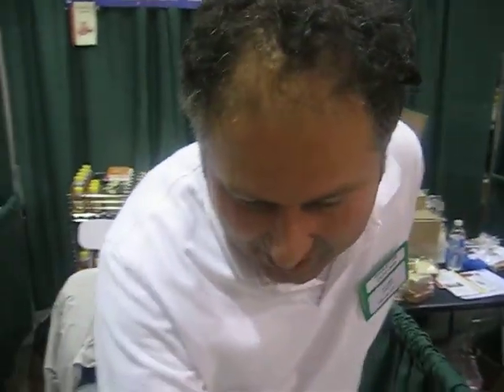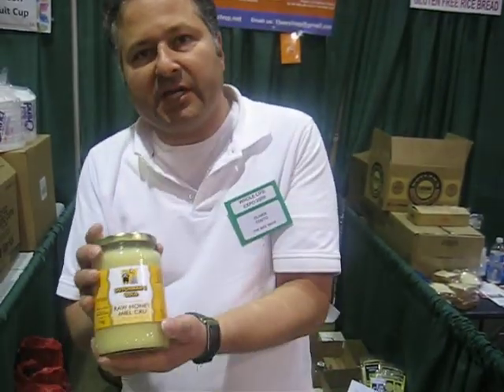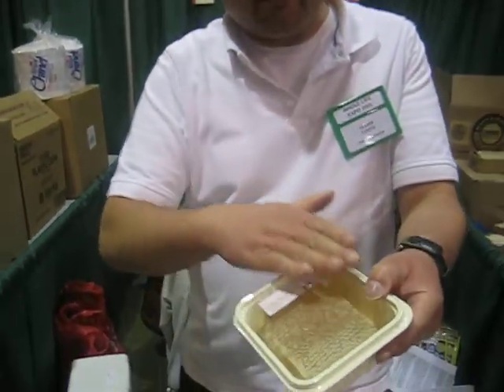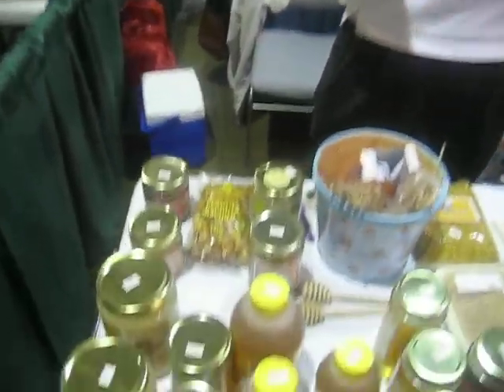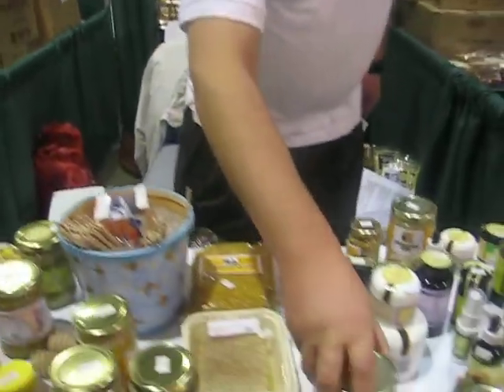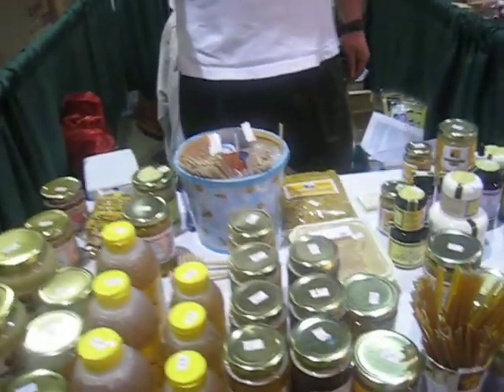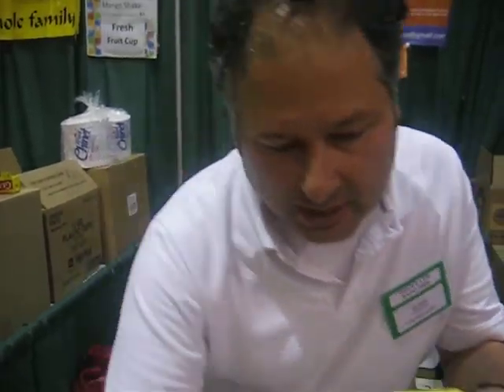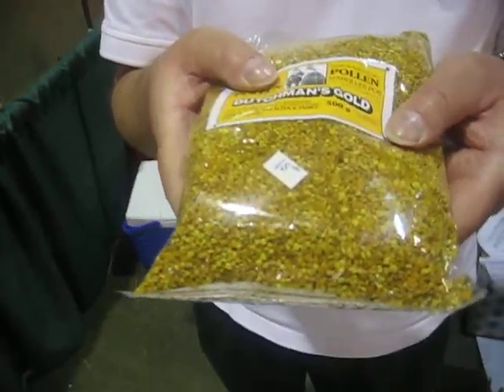The Bee Shop @Whole Life Expo 2009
Oliver of The Bee Shop tells us what the buzz is all abou in the honey making process, the different grades of honey, and the health benefits.

About the Whole Life Expo
Canada's largest showcase of natural health, alternative medicine, and eco-friendly lifestyles. With 75 speakers and over 200 exhibitors, Whole Life Expo brings you the most comprehensive array of natural health products and services ever gathered under one roof. it is sponsored by Vitality Magazine

at Metro Convention Centre, Toronto